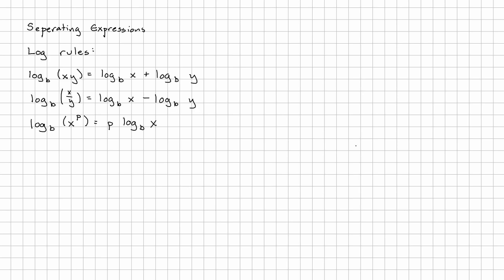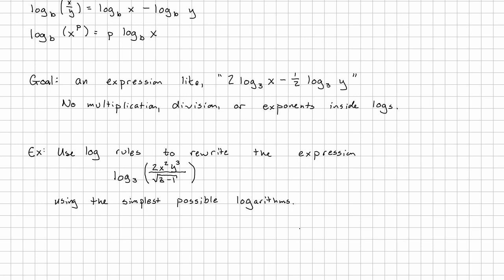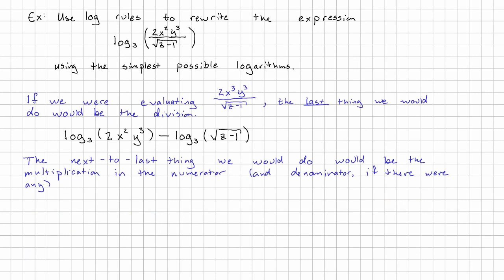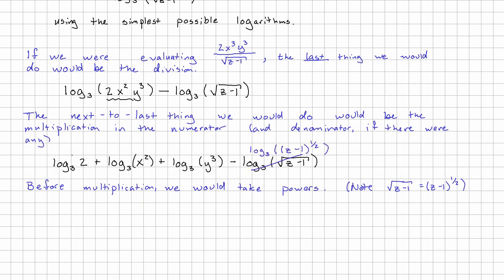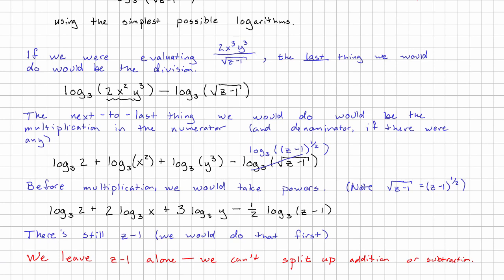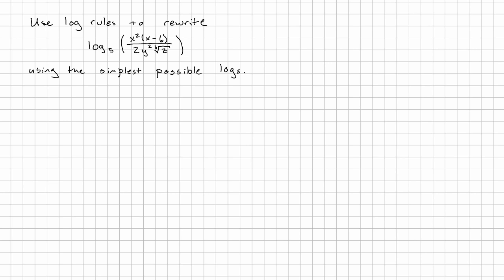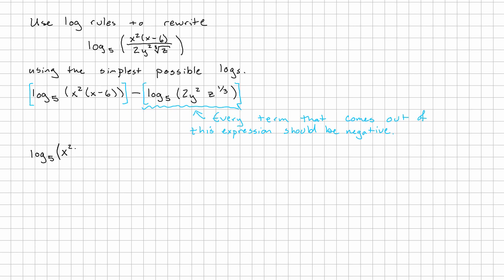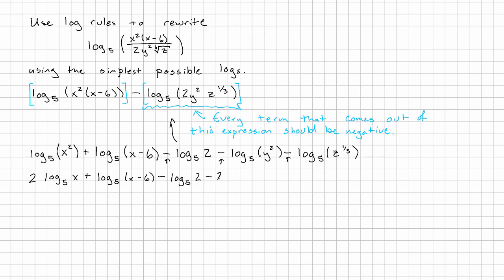6.4.2 - Separating Expressions